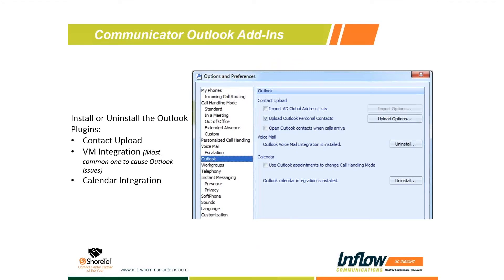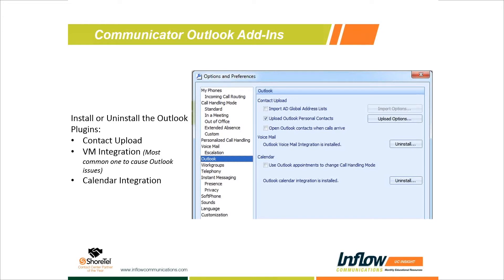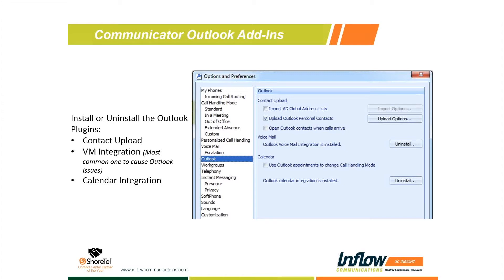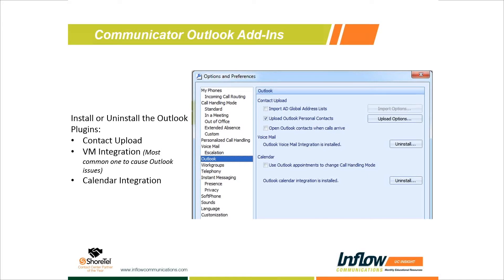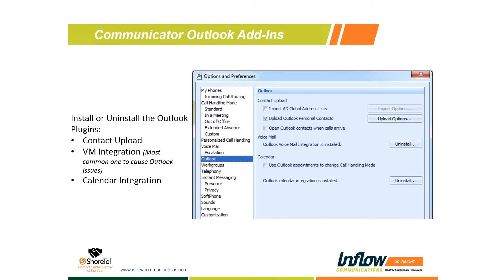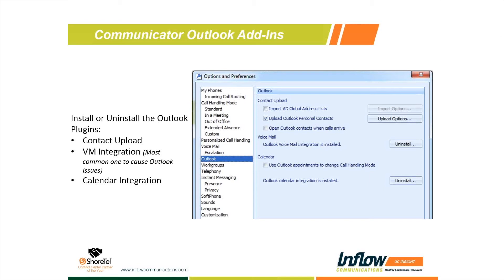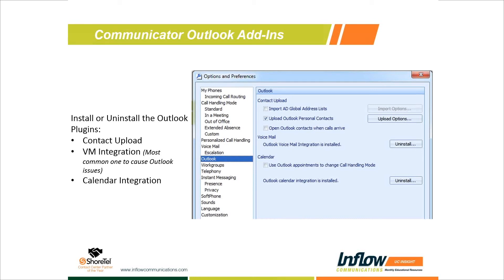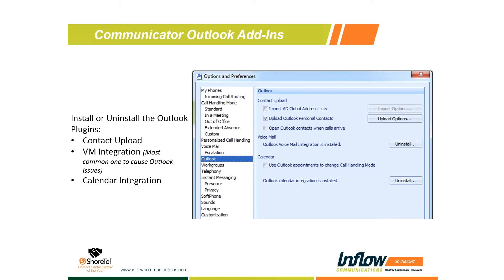How to Set Up ShoreTel Communicator Outlook Add ins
In this segment we explain how to set up different add-ins through the ShoreTel communicator outlook application. Throughout the video we discuss each add-in—contact upload, VM integration, and calendar integration—as well as how to set up, monitor, and troubleshoot each system should issues arise.